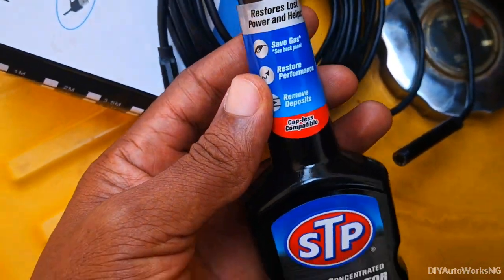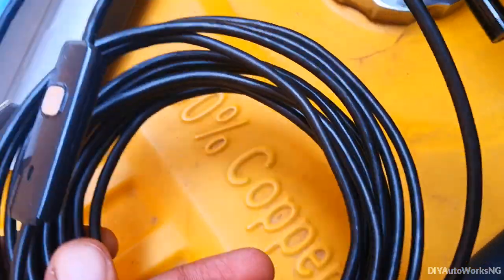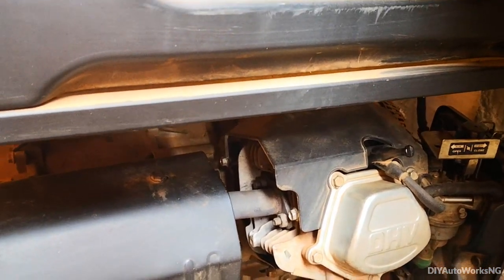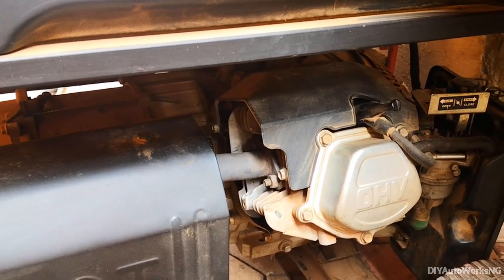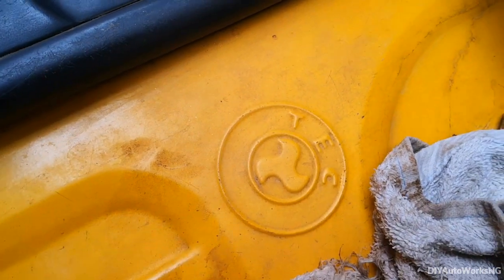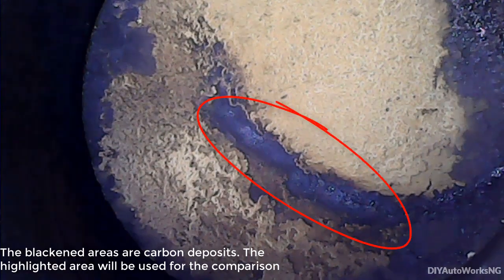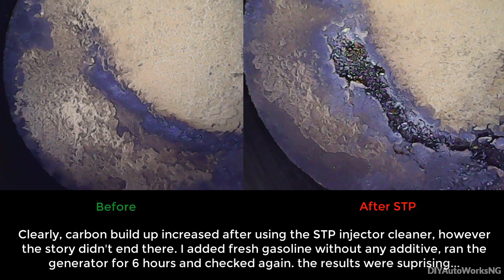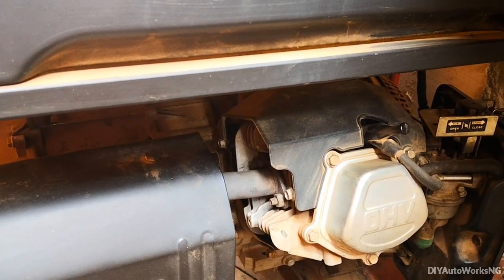What STP fuel injector cleaner did in my combustion chamber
In this video, I used STP  super concentrated fuel injector cleaner in my gas powered generator and present the results. My findings were surprising.